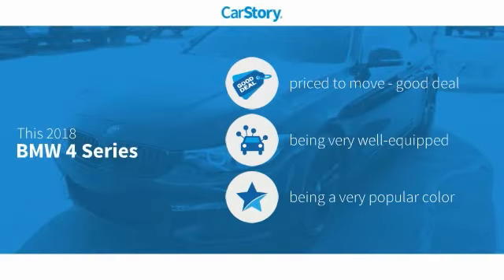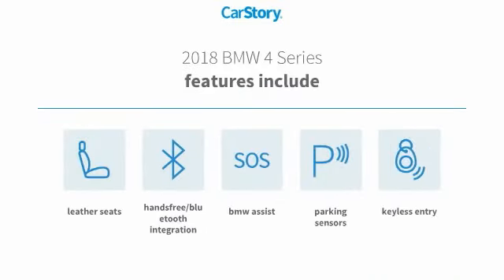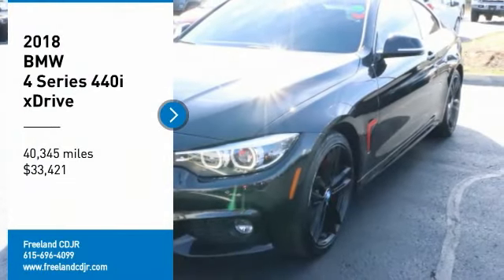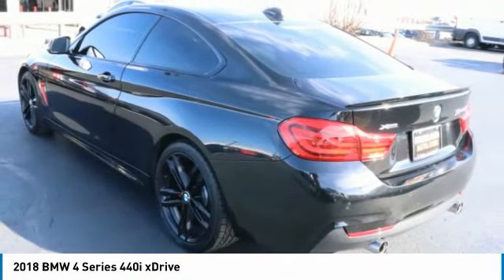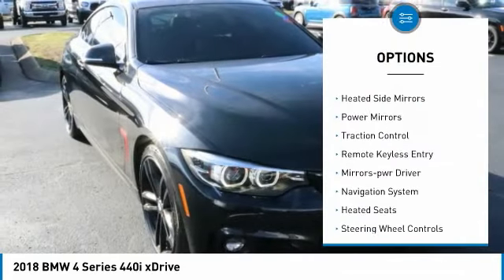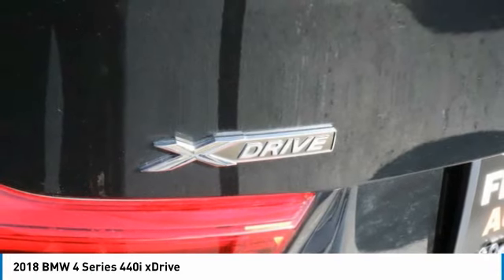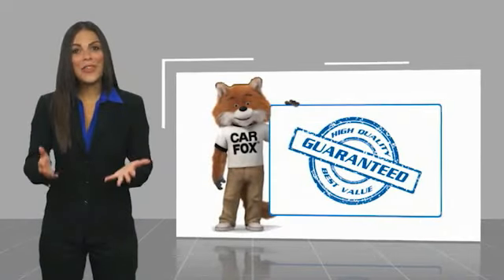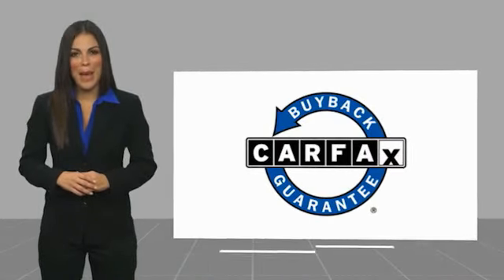2018 BMW 4 Series P3960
2018 BMW 4 Series 440i xDrive

Freeland CDJR
5800 Crossings Blvd

ALL USED CAR PRICING INCLUDE A $750 DISCOUNT WHICH IS INCLUDED IN OUR ONLINE PRICING. IN THE CASE OUTSIDE FINANCING IS OBTAINED OR PAYING CASH THIS MAY BE ADDED TO THE ADVERTISED PRICE.brbrRecent Arrival! Priced below KBB Fair Purchase Price! Clean CARFAX.